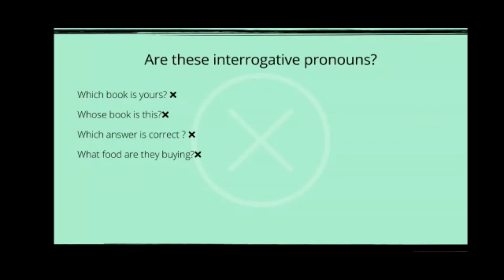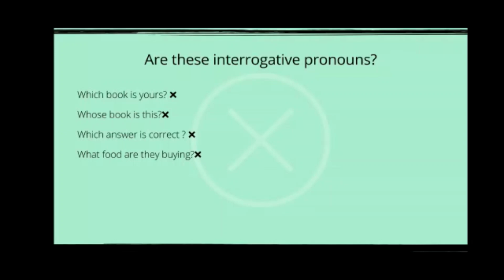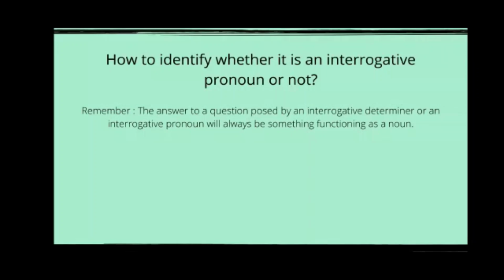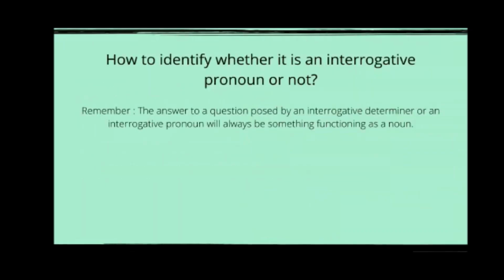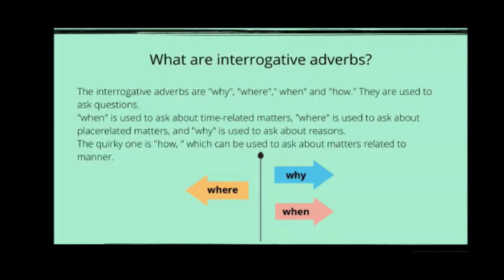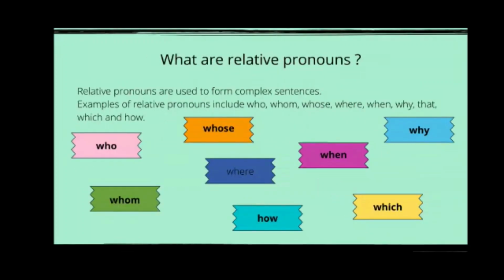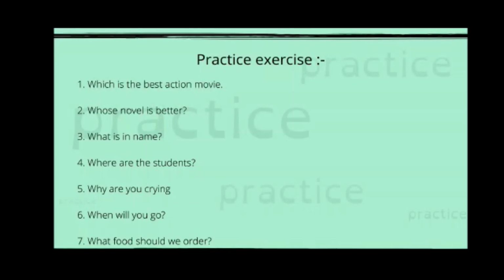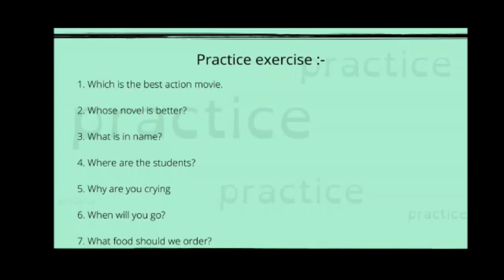Interrogatives(Pronouns, Determiners and Adverbs) | Middle-School Grammar | English | Learning Bees'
In this video we have explained how to identify interrogative pronouns, determiners (adjectives) and adverbs correctly.
Happy learning!